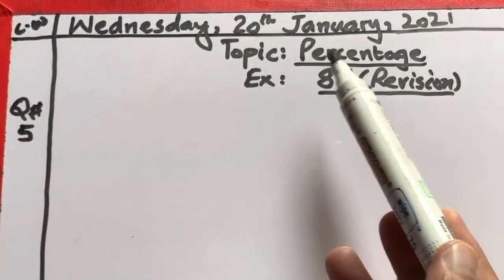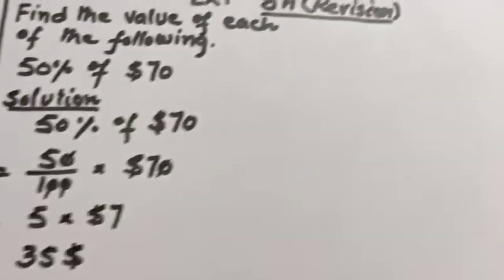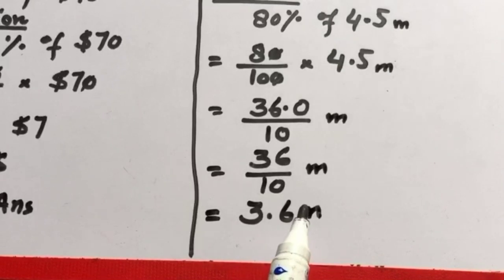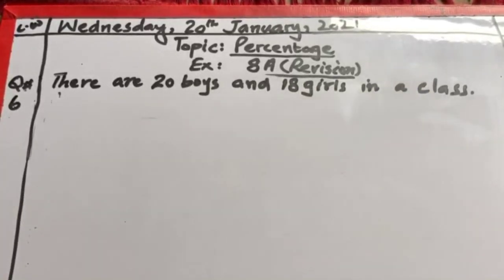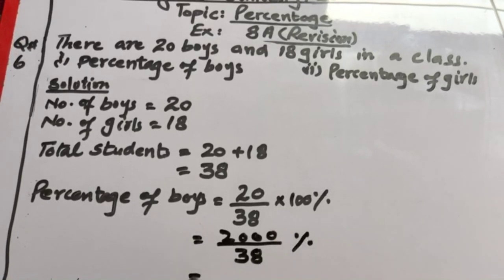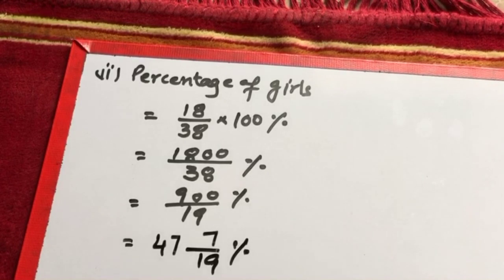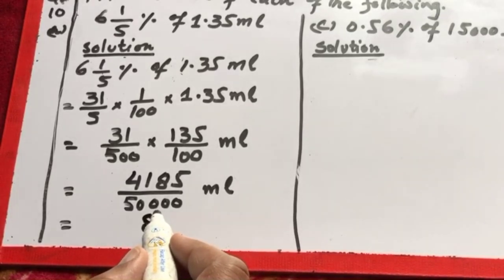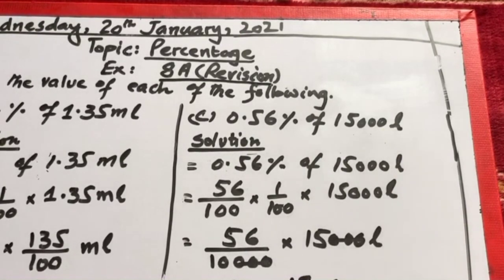Grade 7| Lecture 9| Percentage| Math